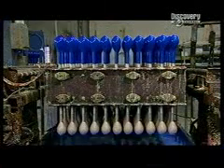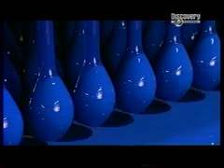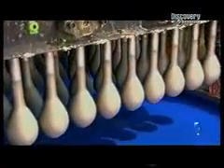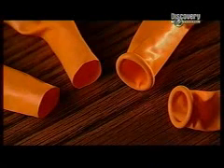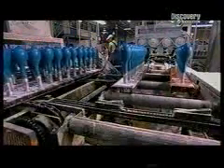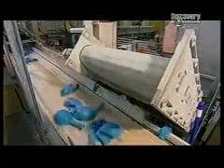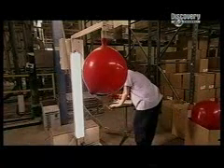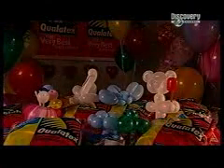How balloons are made